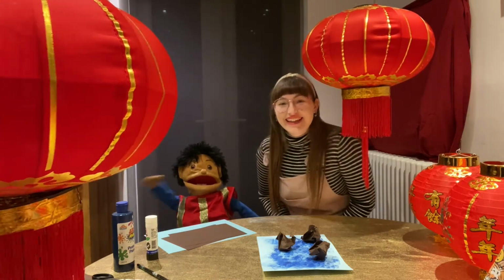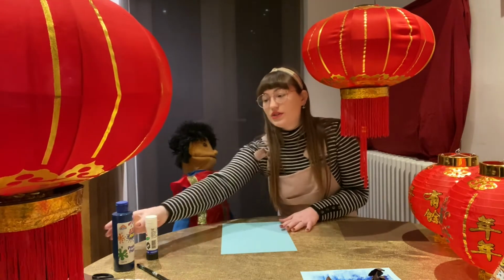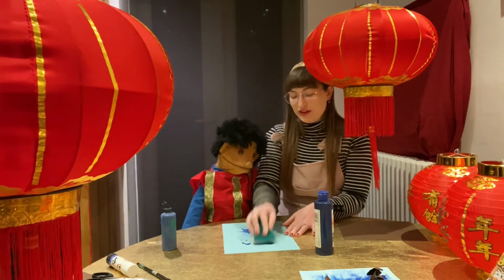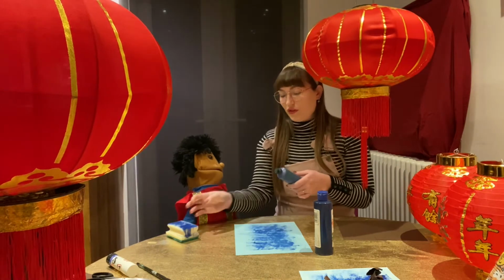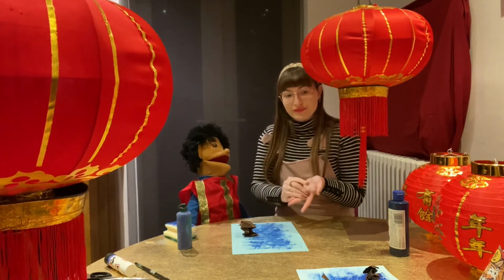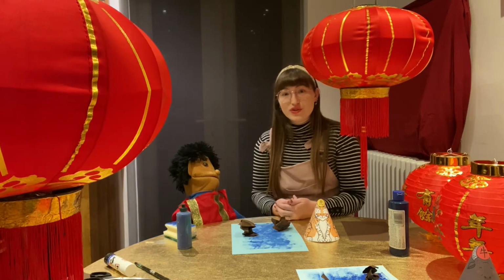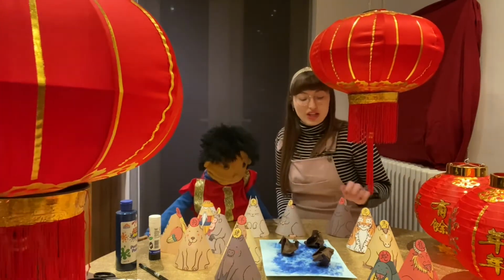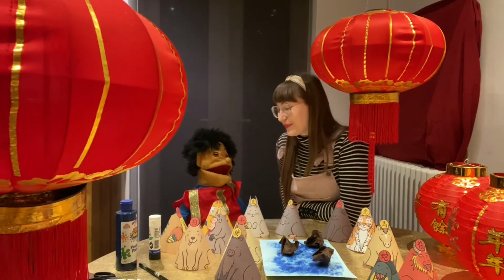Literacy Nursery 08.02.21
Can you make a river for the animals to cross over? Can you retell the story of The Great Race using your cone characters? Take some pictures and videos of your story.